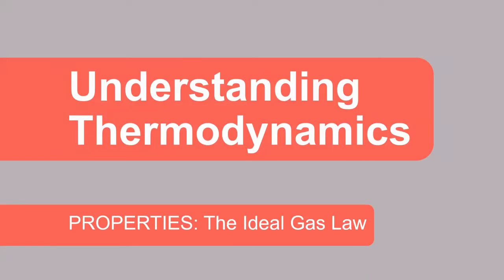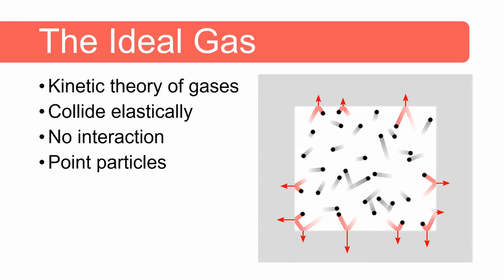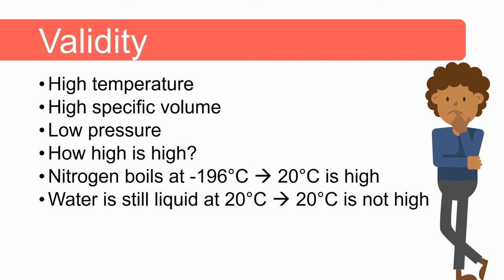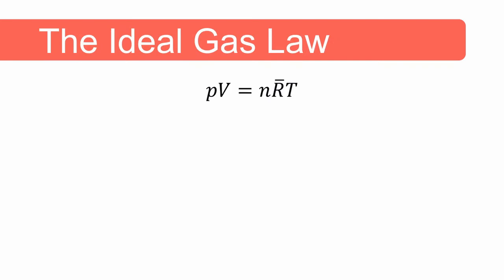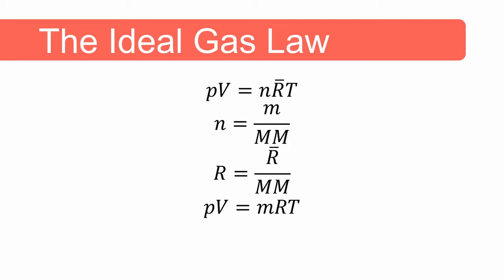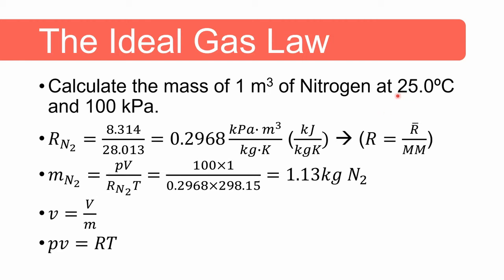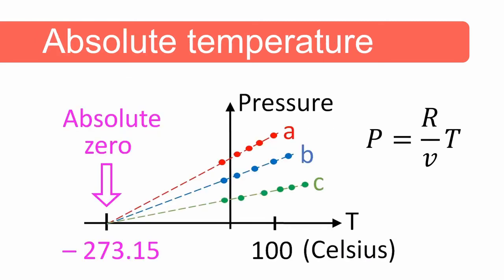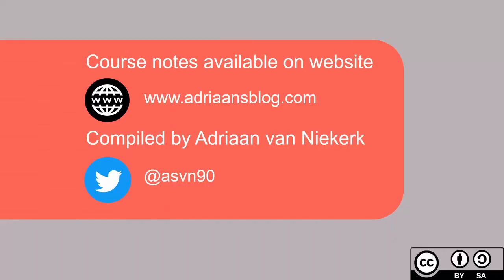How to use the Ideal Gas Law | Mechanical Engineering Thermodynamics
An introduction to the ideal gas law and how to use it in mechanical engineering thermodynamic calculations.

In this video you will learn how to use the ideal gas law in mechanical engineering thermodynamics. I will go through some example problems where you can use the ideal gas law and what you need to remember when using the ideal gas law.